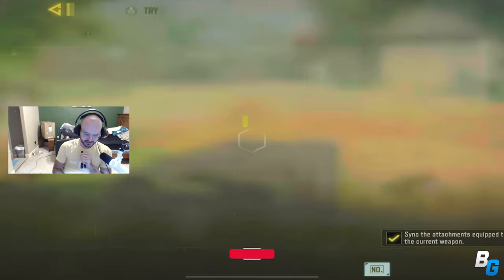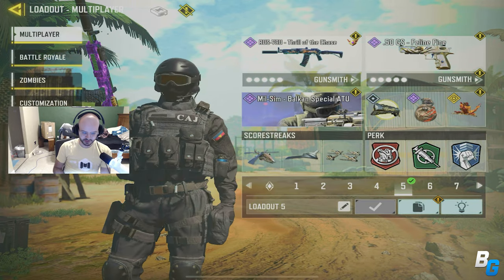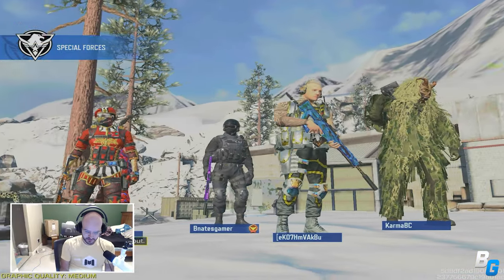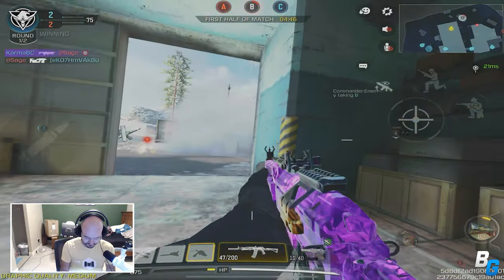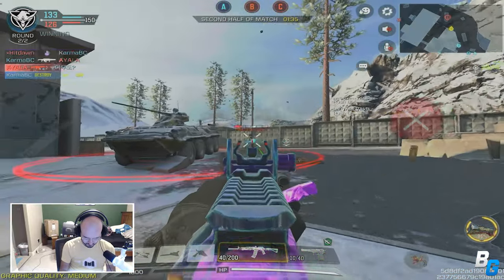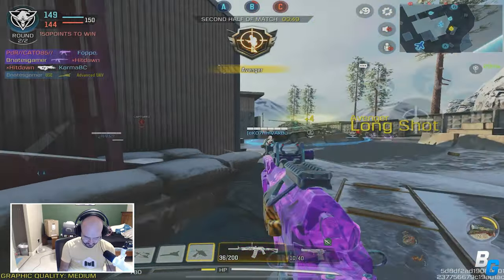The RUS is actually pretty NUTS in LEGENDARY RANKED! (Season 4)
I have missed the RUS!